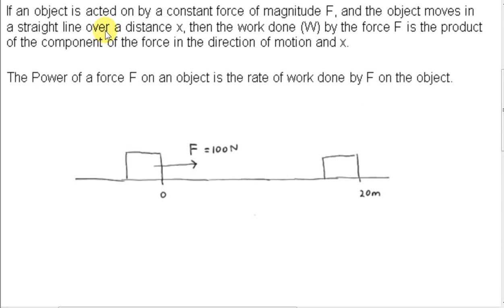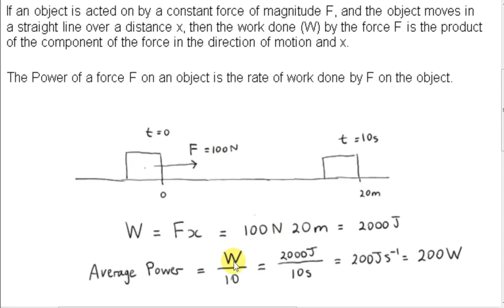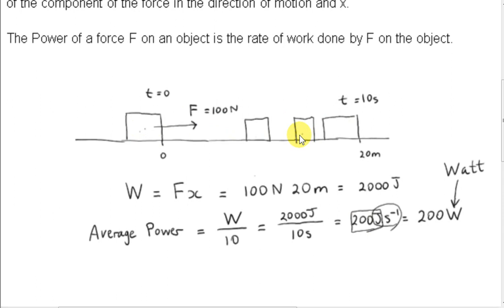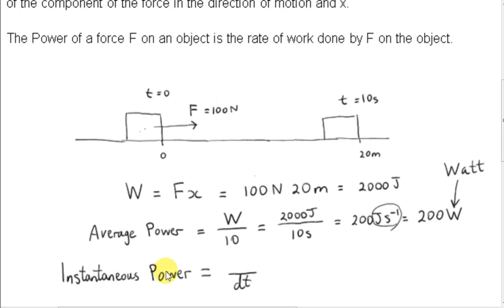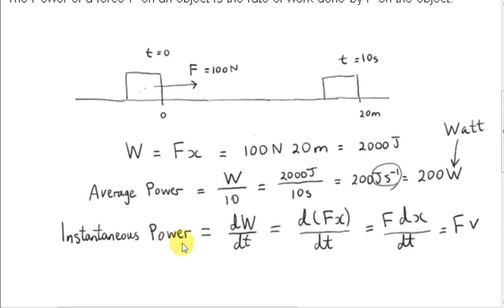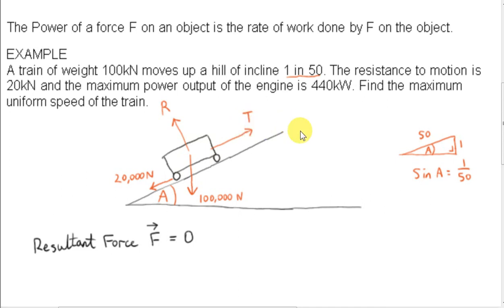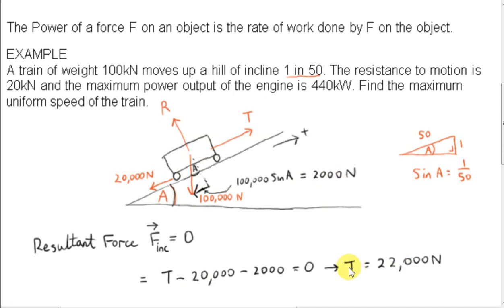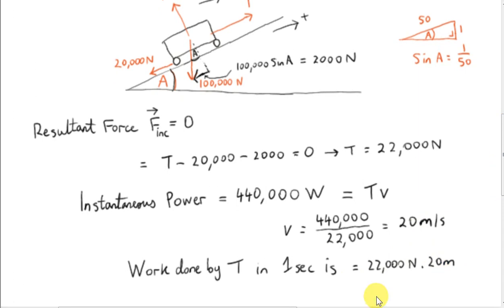The Power of a Force on an Object